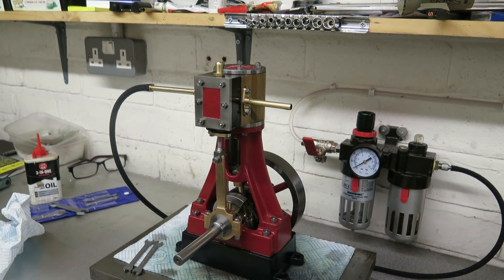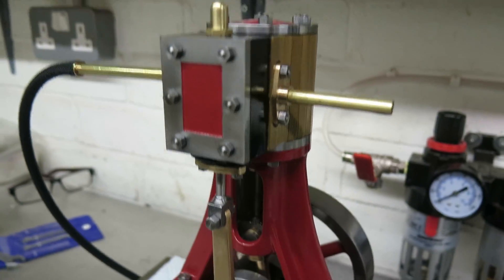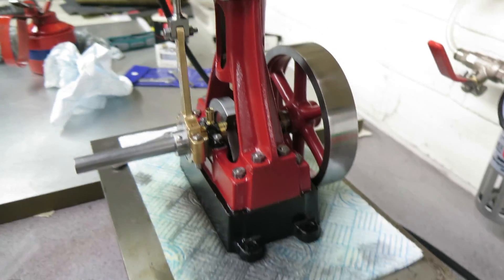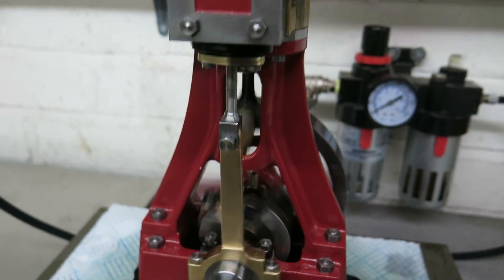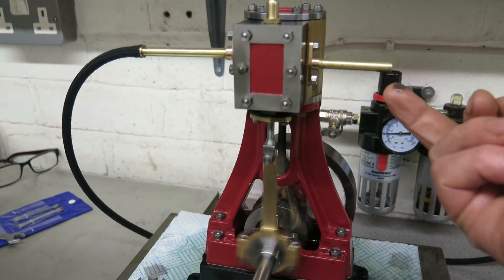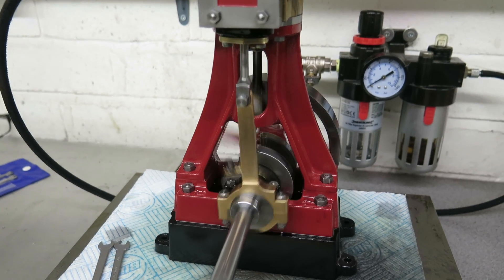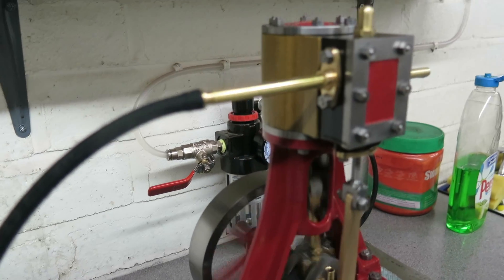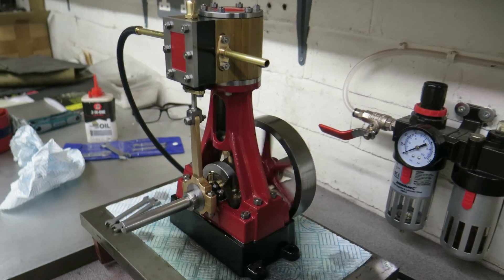Stuart No 4 Steam Engine Finished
Well nearly finished apart from a few extras I have planned. These include extra bearings, an additional wheel and possibly a water pump. This engine was machined from raw cast iron castings bought from Stuart Models in the UK. This is the 2nd model of this type I have made. - Ohhh, what to build next.? :)